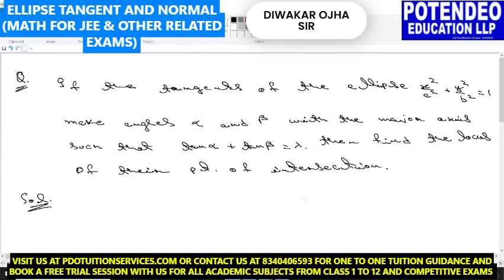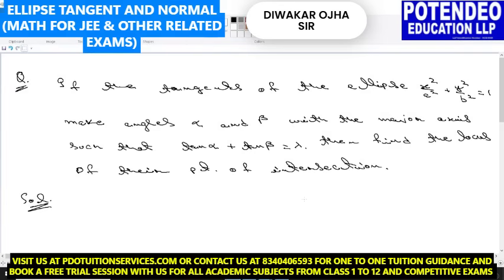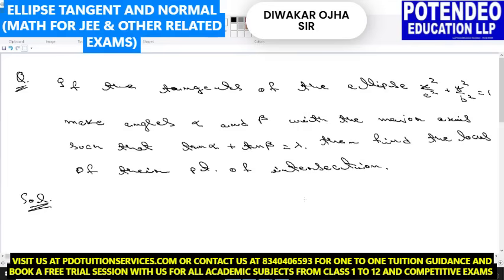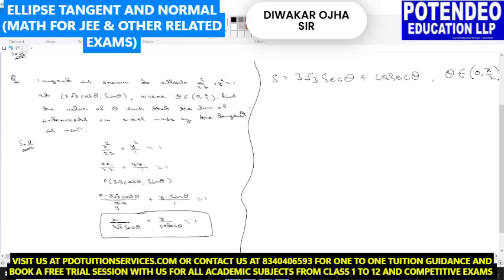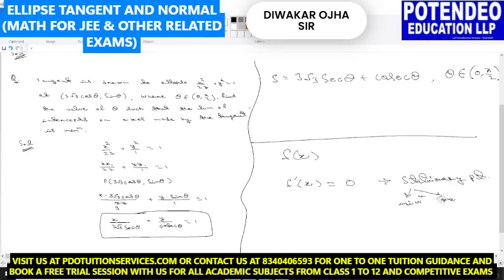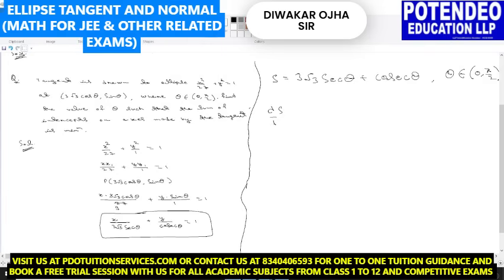Ellipse Tangent and Normal Questions for JEE | CLASS 11 MATH | DIWAKAR SIR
Welcome to PDO ONLINE TUITION SERVICES! In this video, we cover the Ellipse Tangent and Normal Questions for JEE topic from CLASS 11 MATHS.

We explain the concepts step by step, making it easier for you to grasp the basics and tackle problems confidently.